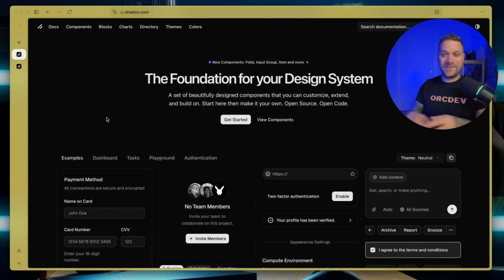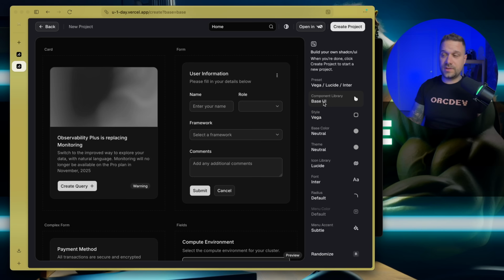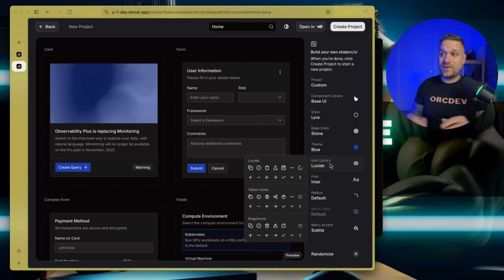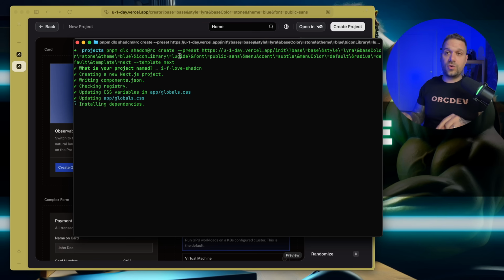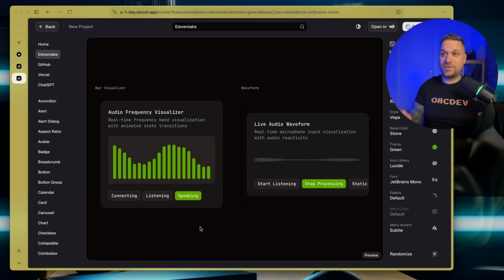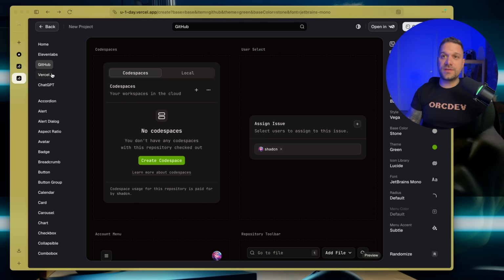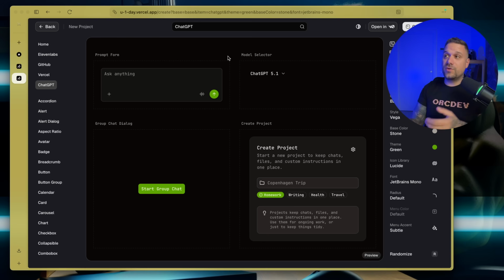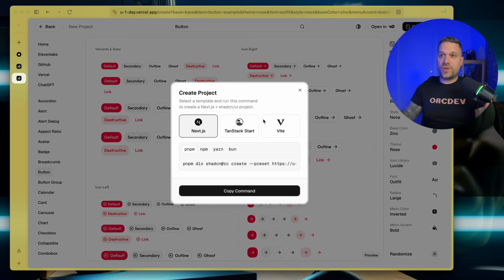NEW Shadcn UI Revealed! (Exclusive First Look 👀)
Shadcn did it again.

I got an exclusive first look at what’s coming next, and this update might change how we build our UIs forever. In this video, I’ll walk you through everything new, what’s improved, and why the Shadcn ecosystem is about to level up in a huge way.

⚔️ Join The Horde — Open Source Dev Community

If you’re an open-source developer (or want to become one), we built a dedicated space for you:
✔️ Real collaborations
✔️ PRs & code reviews
✔️ Bug hunts
✔️ Mentorship
✔️ A tribe of builders helping builders

Level up your OSS journey and help others rise.

If you want to handle search params like Shadcn, use nuqs it's free: